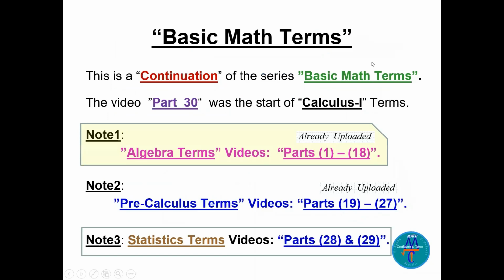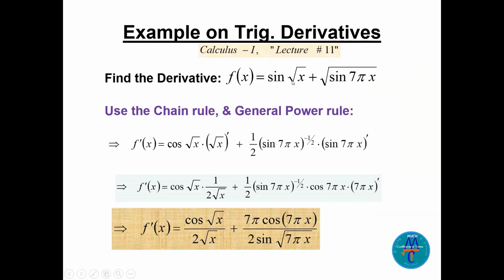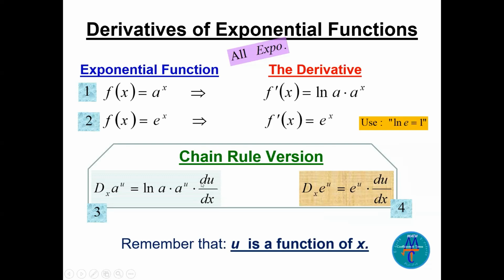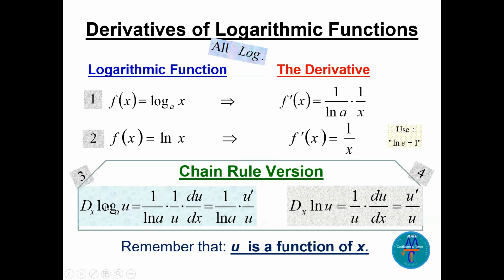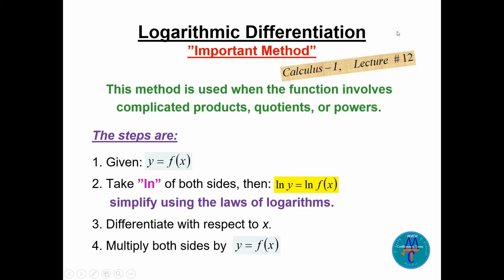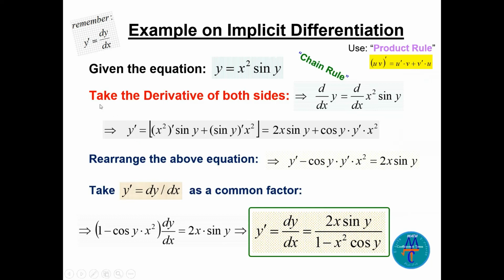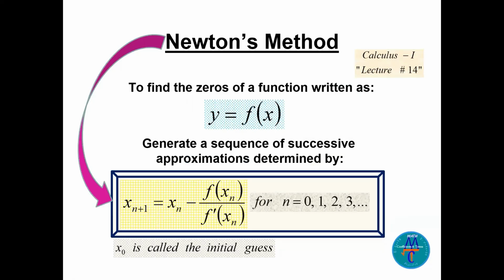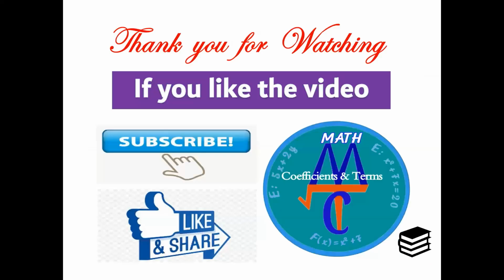Basic Math Terms - Part 34 - Calculus - 1: "Derivatives of Transcendental Functions"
This video is presenting "Part 34" of the series: "Basic Math Terms"  about "Vertical and Horizontal Tangents - Cusp: "for Calculus - 1".

You can check: parts "1 to 18" for the "Complete Algebra Course" Terms.
You can check: parts "19 to 27" for "Complete Pre-Calculus Course" Terms.
You can check: parts "28 & 29" for "Statistics" Terms.

* Please Note that:  (Part - 30) will start "Calculus - I" Terms

The terms in this video (Part 33) are related to "Calculus I", like:
(1) Chain Rule for Trigonometric Derivatives
(2) Chain Rule for Exponential Derivatives
(3) Chain Rule for Logarithmic Derivatives
(6) Newton’s Method           (7) Successive              (8) Approximation